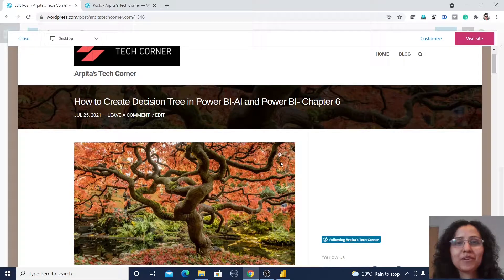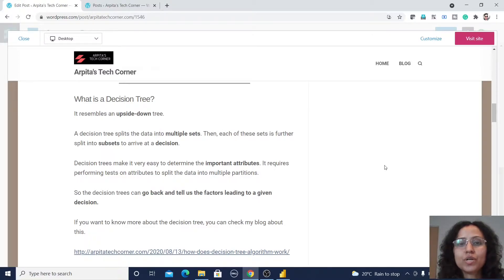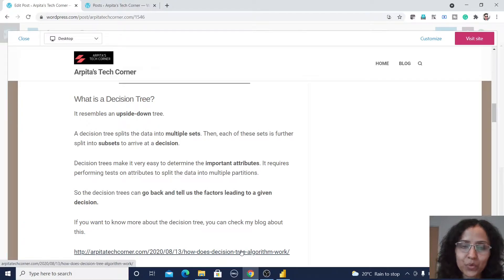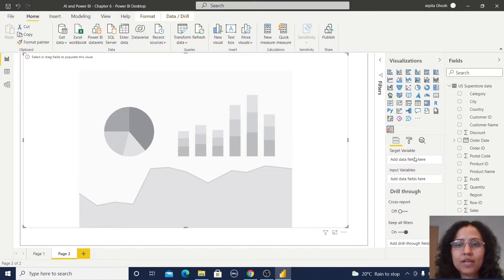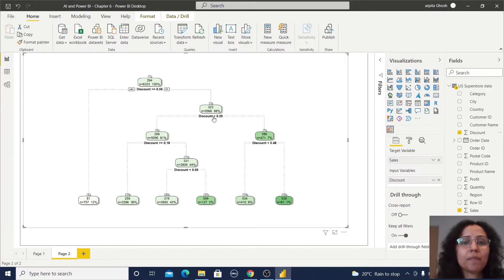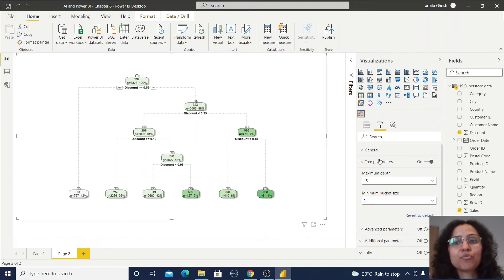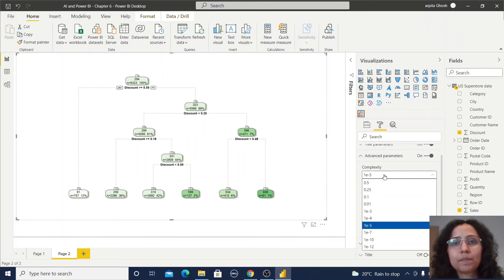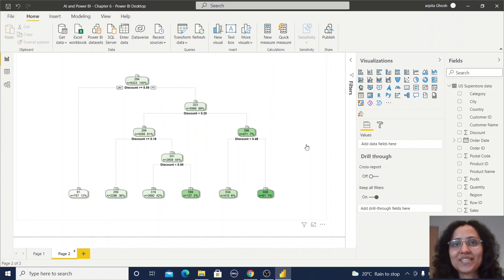6 How to Create Decision Tree in Power BI | AI and Power BI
Chapter 6 of AI and Power BI is about Decision Tree in Power BI
This is a video has the following information
we are going to explore the one smart and AI visualizations, named Decision Tree.